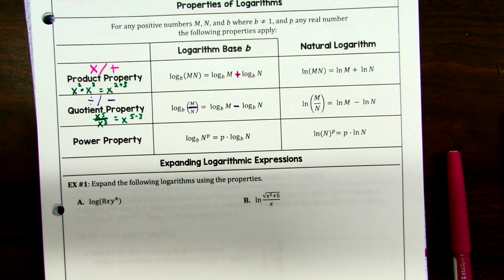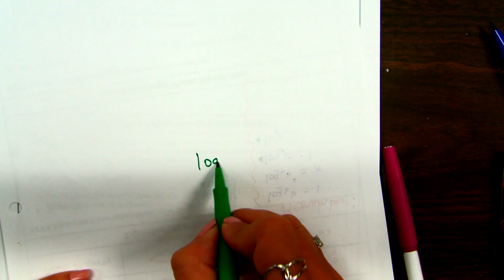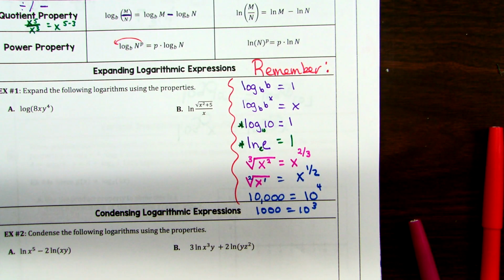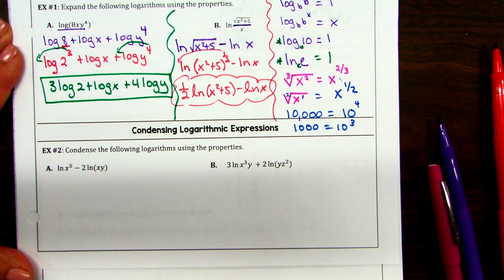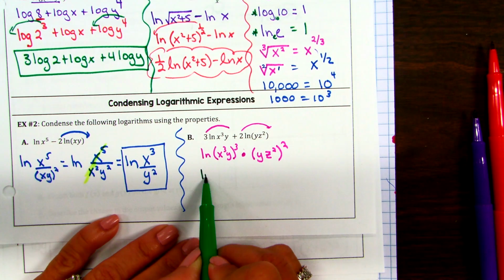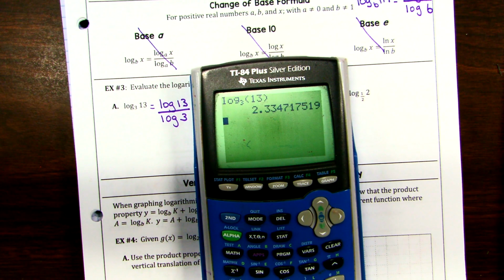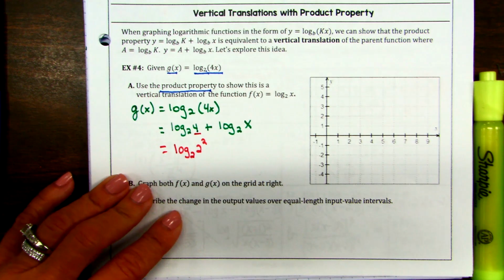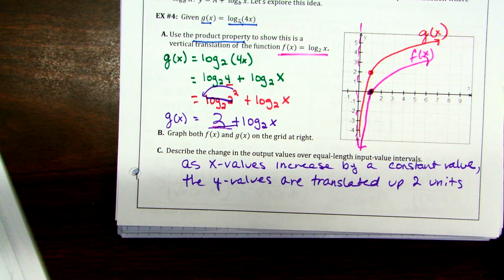2 12 DAY 1